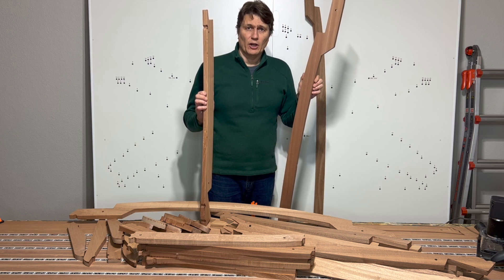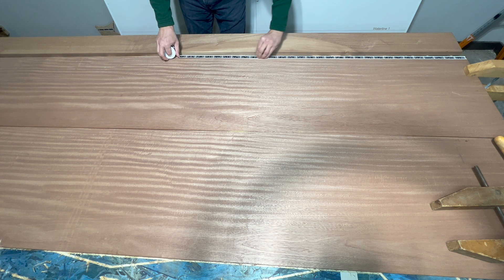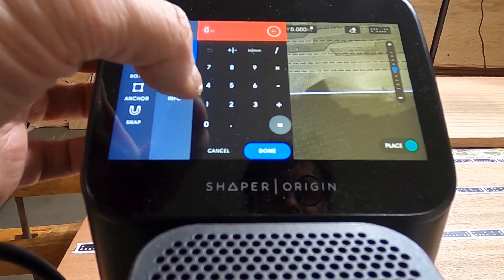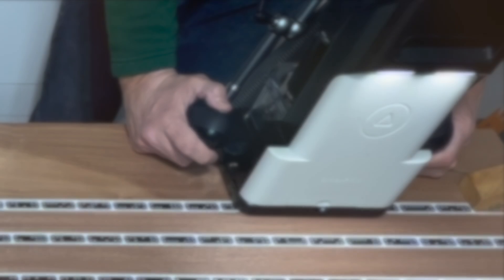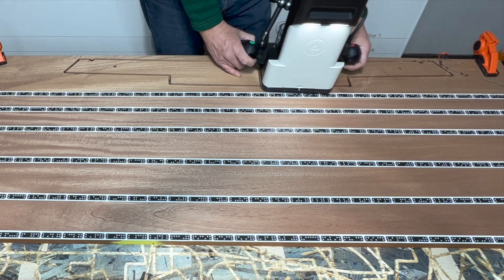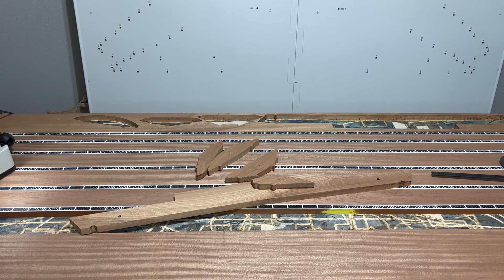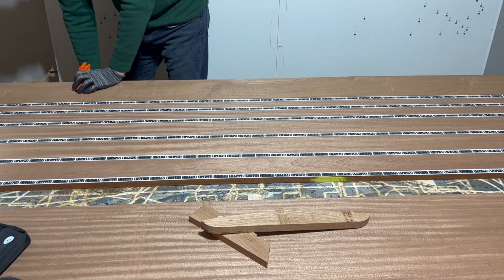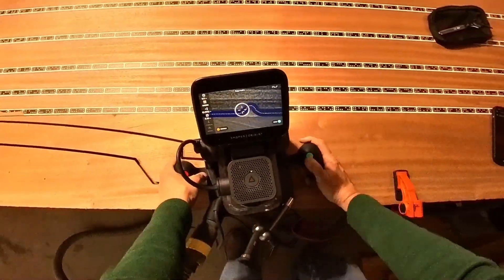Temptress Build 7: Cutting Hardwood Frame Components With Shaper Origin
Temptress Boat Build: A series of videos documenting the modern cold molded wood boat building process.  The boat is a mahogany runabout "Temptress" kitted by Dan Lee Boat Building.
In this video, I use the Shaper Origin CNC router, from Shaper Tools, to cut out the hardwood frame components.